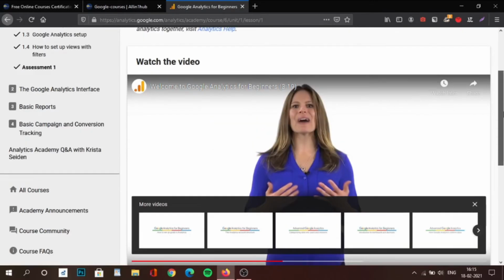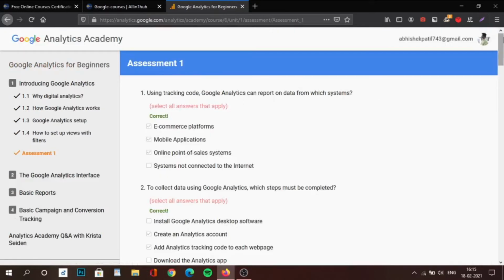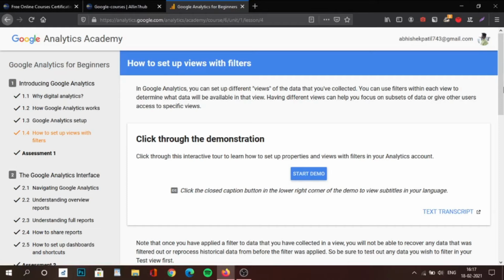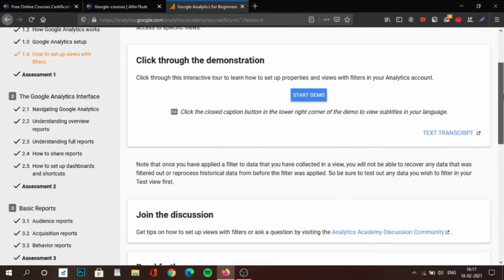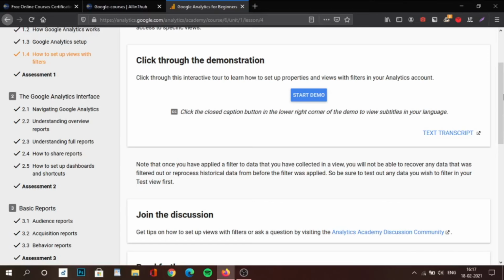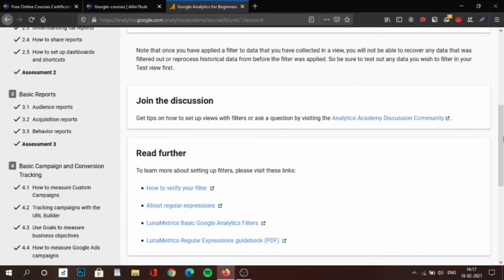Google Analytics course of Google should be paid instead of free!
Google Analytics is a free version software is available to install or either we can create an account from a web browser. The course will demonstrate how to segment the audience and many more,

let's take an example: if the blog creator is making content on her channel, and he's just posting the content without understanding the target audience, age, demographic area then the channel will not sustain its growth in the long term.

Offered By:  Google
Cost: Free
Certificate: yes
Duration: 4-6
Structure: 4 units
How to register: by google account

What Is Allin1hub?
is a hub where learners will find various opportunities which can be courses, internships, educational blogs, mentors to jobs from all over the internet. For now, we have gathered around 200+ professional courses from the internet, so now learners don't need to google any online courses as we will do that for them!

It will also help you find what's the right for you!

Here you will find the course reviews of many different courses available on the internet which will help you get to know if a particular is for you or not. Everybody tells about free certifications yet no one tells if the courses are right for beginners or whether it will help you gain right skills or if it's really necessary to do a particular course...here you will find those answers!